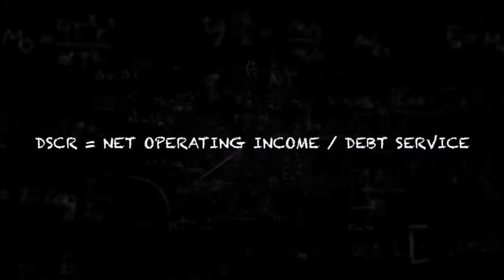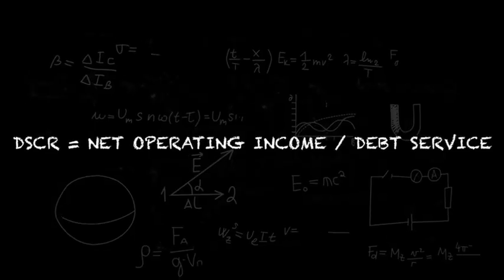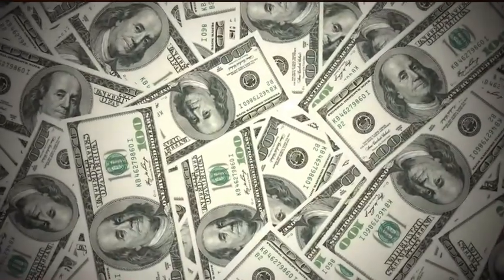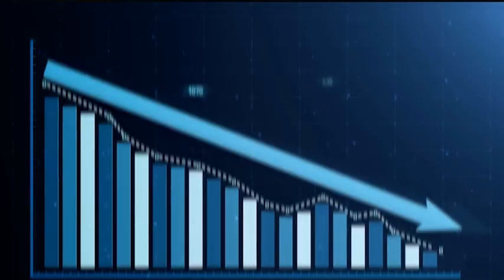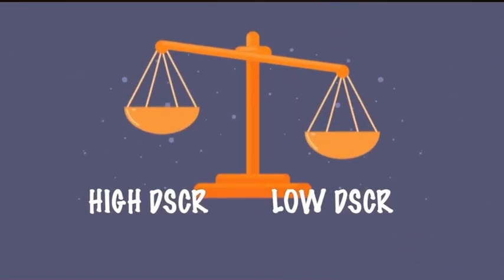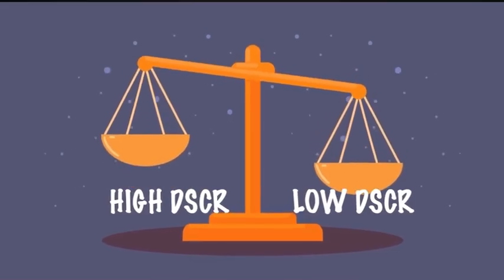DSCR Loans Explained | Real Estate Investing Without Tax Returns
Looking to invest in real estate without traditional income documentation? Learn everything you need to know about DSCR loans (Debt Service Coverage Ratio loans), a powerful financing tool designed specifically for real estate investors!

In this video, Evan Hastings of CrossCountry Mortgage breaks down how DSCR loans work, who qualifies, and why they’re a smart option for building your rental property portfolio, no W-2s or tax returns required!

🔑 What You’ll Learn:
What is a DSCR loan?

Who qualifies for DSCR financing?

How lenders calculate the DSCR ratio

Typical down payment & interest rates

Benefits vs. traditional investment loans

Tips to get approved and scale your portfolio

Whether you're a seasoned investor or buying your first rental, this is the mortgage hack you've been looking for.

🏦 For Mortgage Help:
Contact Evan Hastings - CrossCountry Mortgage
NMLS #1664660 | CrossCountry Mortgage NMLS #3029

🏡 For Real Estate Help in Clark & Skamania Counties, WA:
Connect with Steve Harris - Gorgeous Property Solutions
Serving: Vancouver, Camas, Washougal, Stevenson & beyond!

Let’s build your investment future, together.

💬 Drop your DSCR questions in the comments!